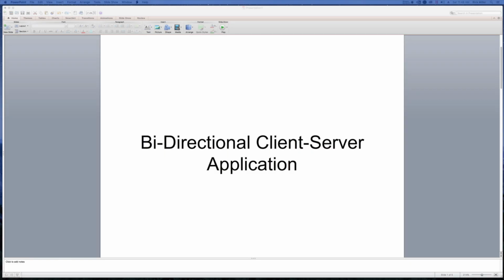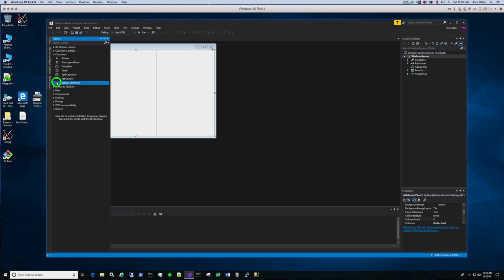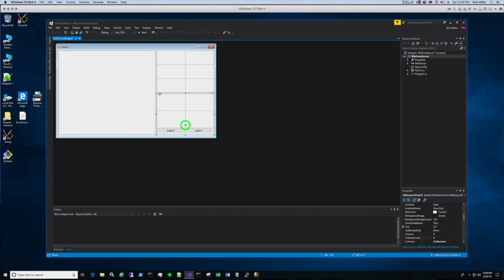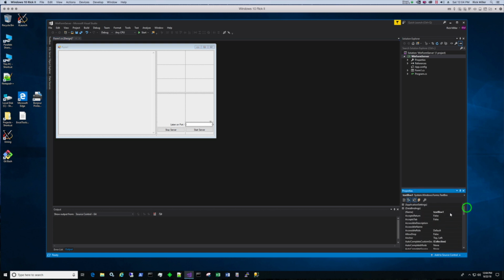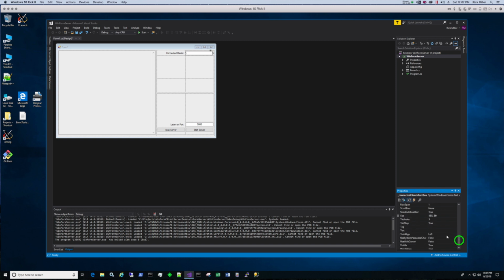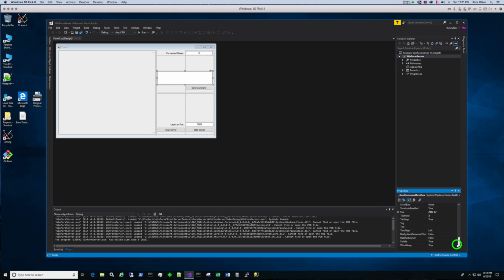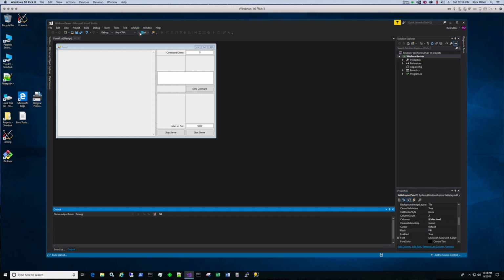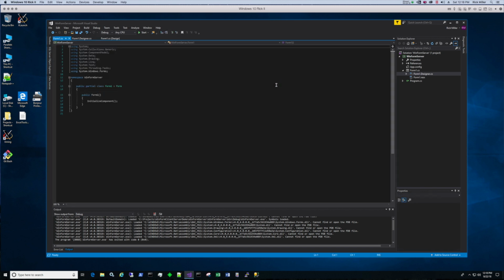C# Bi-Directional Client-Server Part 1 of 5 - Designing the Server UI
In part 1 of this series, I show you how to layout the user interface for a Windows Forms server application using Visual Studio 2017. The server will send and receive commands  to and from connected clients. Most importantly, I explain how to access GUI components running on the main thread from background threads without crashing the program by using a utility class that implements the ISynchronizeInvoke interface. The series consists of 5 videos:
Part 1 - Designing the Server UI
Part 2 - Coding the Server
Part 3 - Designing the Client UI
Part 4 - Coding the Client
Part 5 - Testing the Server and Client